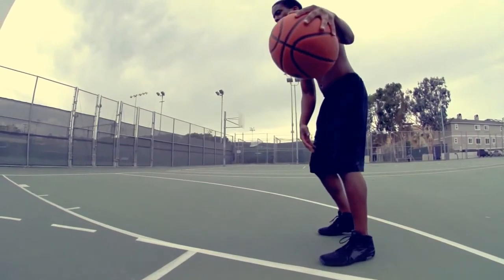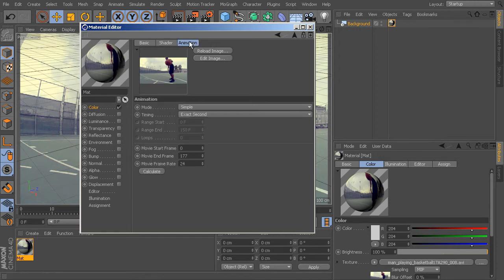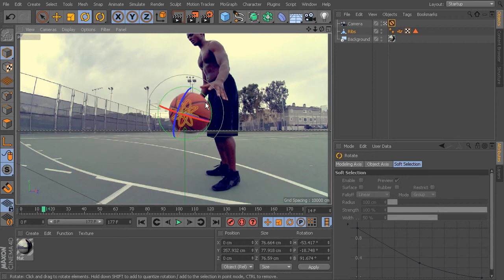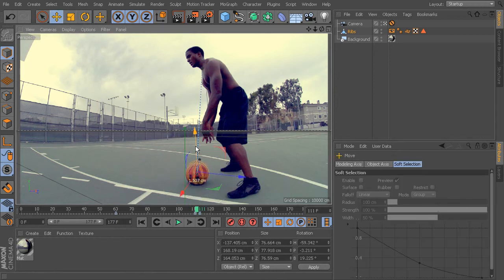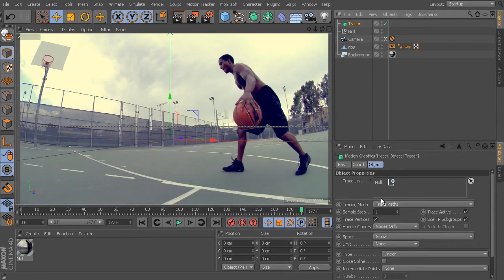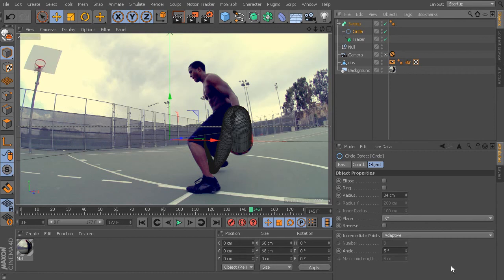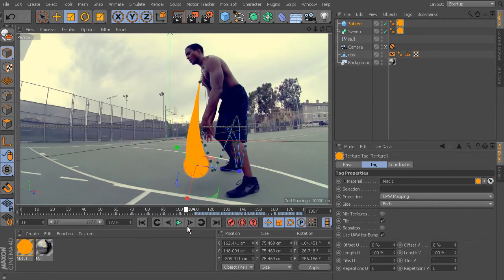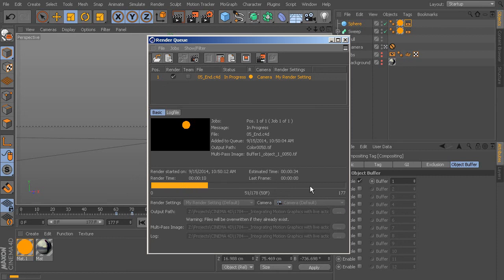Cinema 4D + After Effects 運球光跡特效合成教學 - Part .1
Integrating Motion Graphics with Live Action Footage in Cinema 4D and After Effects

提取碼: hor6